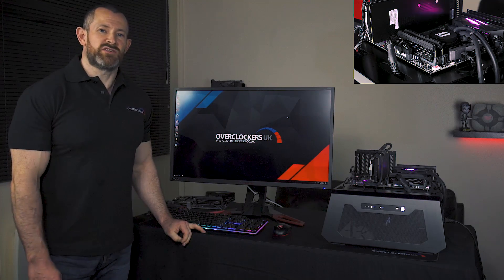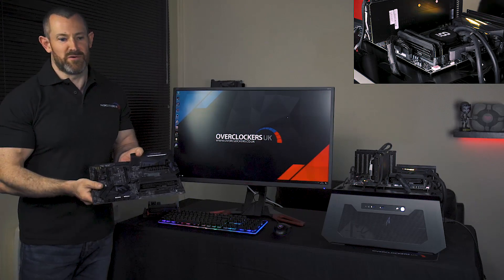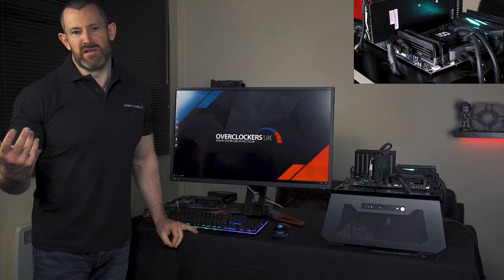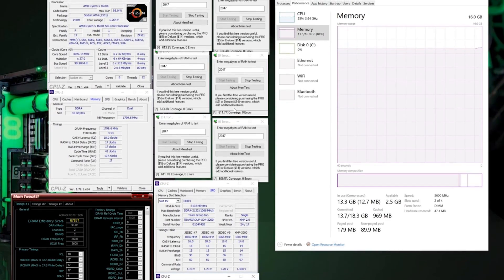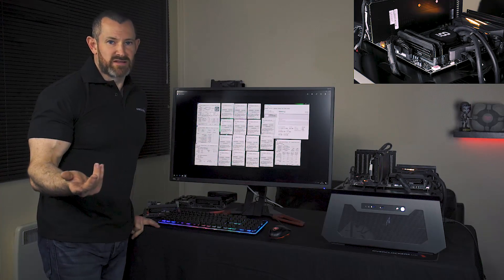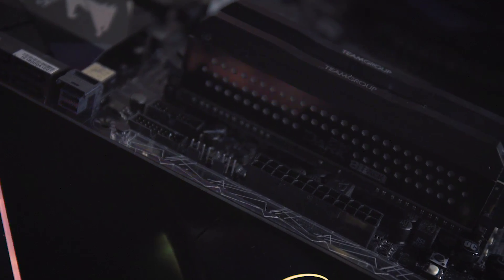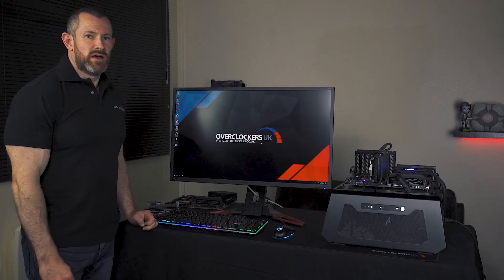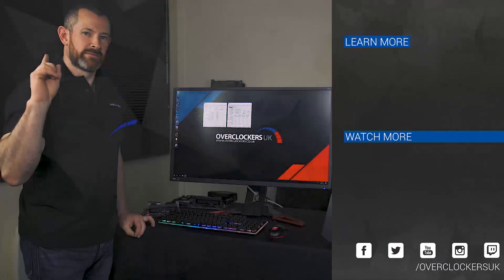8Pack - Overclocking Benchmarks Team Group Dark Pro DDR4 Memory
For more information and to purchase these Extreme overclockable 8Pack Edition memory kits with even higher memory speeds also available within the range

8Pack talks through the design, compatibility and how to overclock his Dark Pro memory.